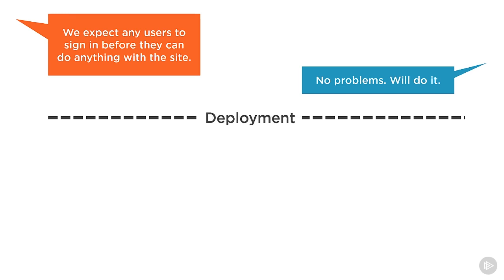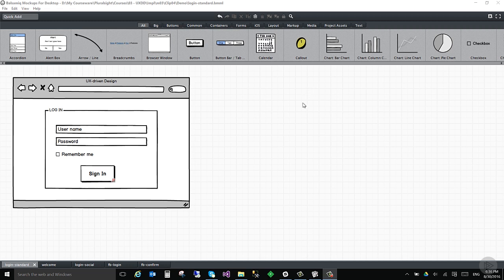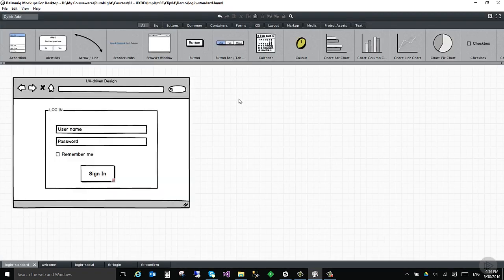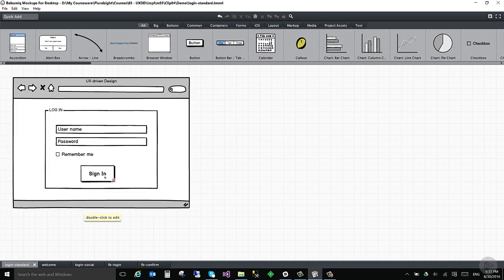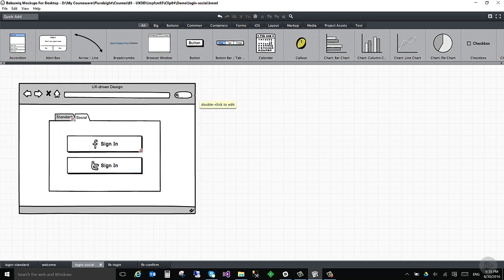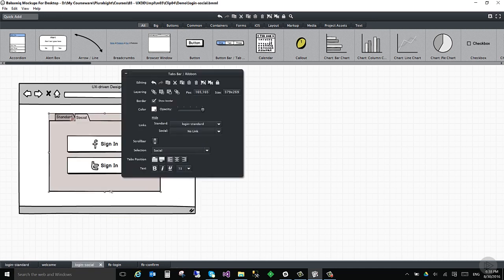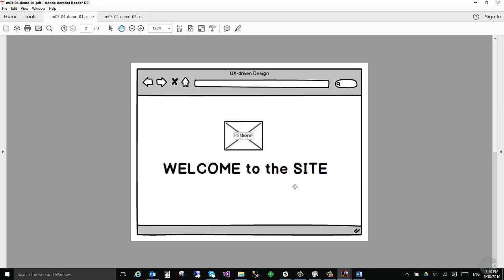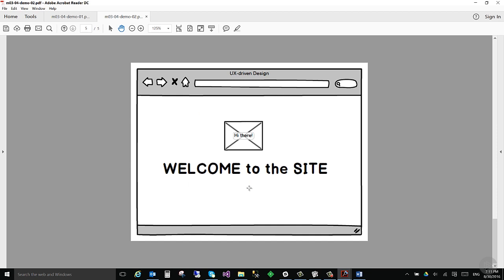Software Design Experience 14UXDD Core Principles and Practices Creating and Approving Wireframes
user interface,
user experience research,
user research,
user experience designer,
user journey,
user journey example,
user journey vs user flow,user experience 2017,user

user stories,
ux tutorial,
ux design course,
ux process,
ux course,
ux concepts,
ux channels,
ux design training,
ux engineer,
ux experience,
ux expert,